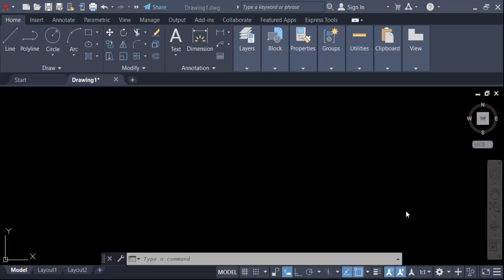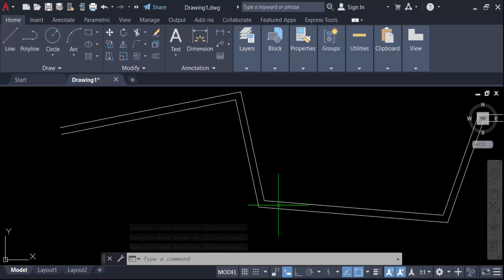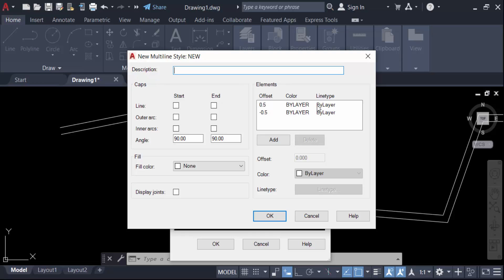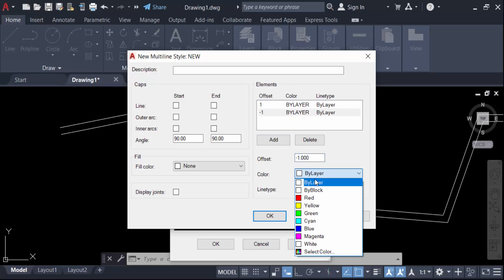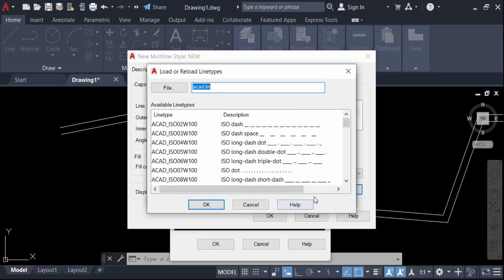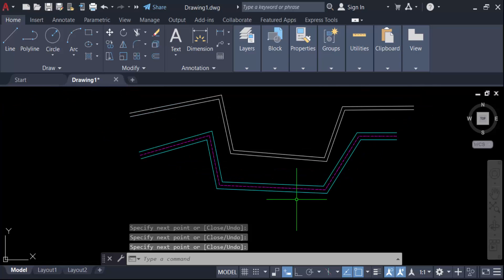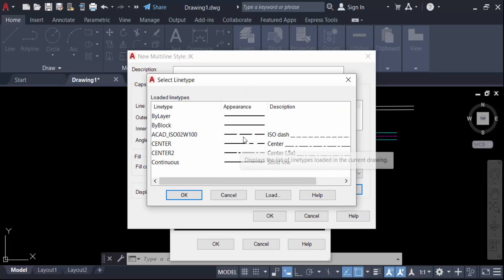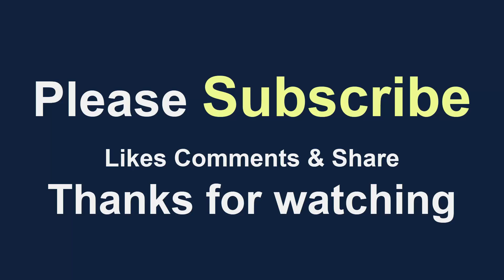How to create or modify multiline style in AutoCAD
Hello everyone, Today I will present you, How to create or modify multiline style in AutoCAD.